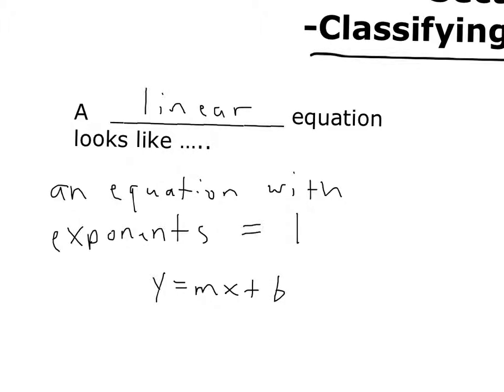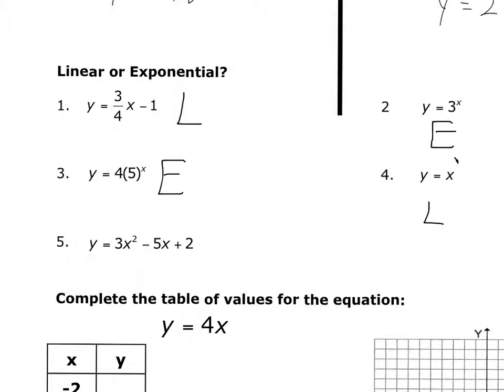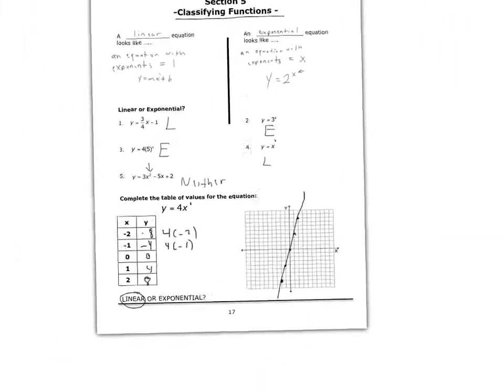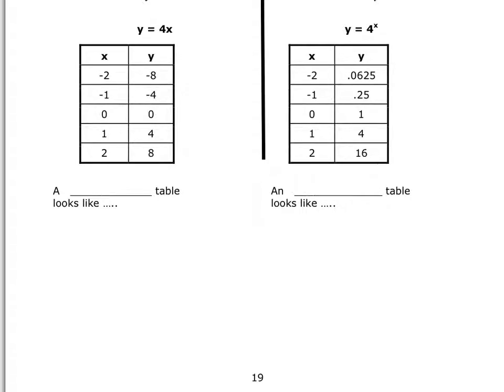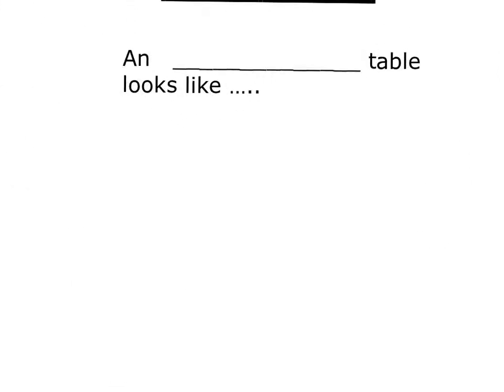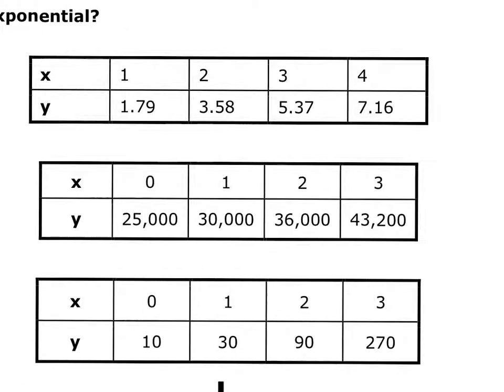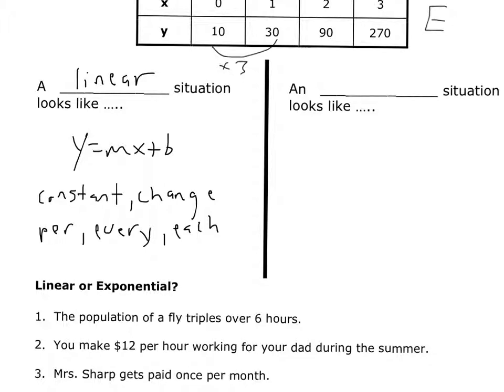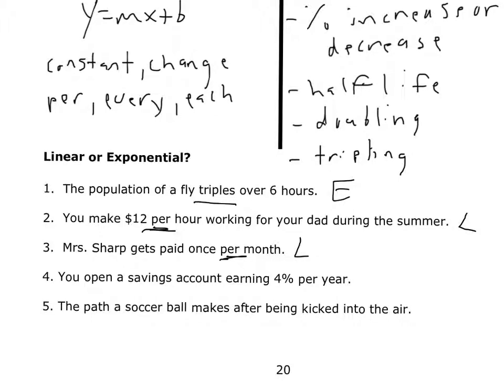Linear or exponential